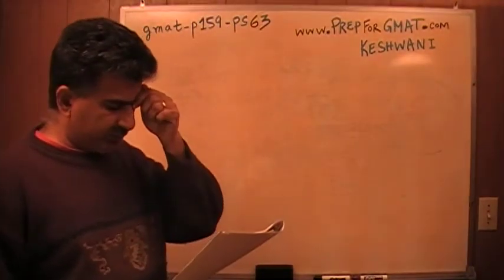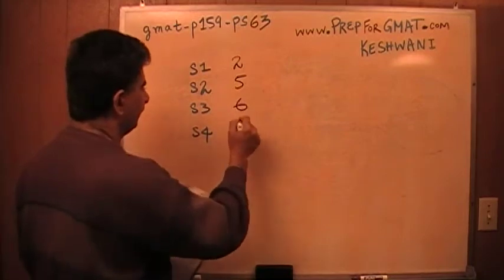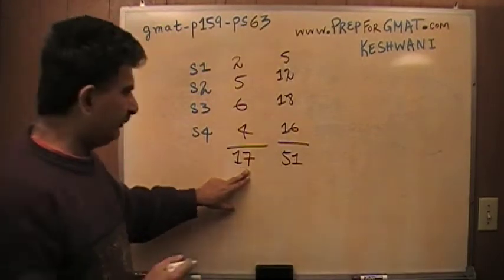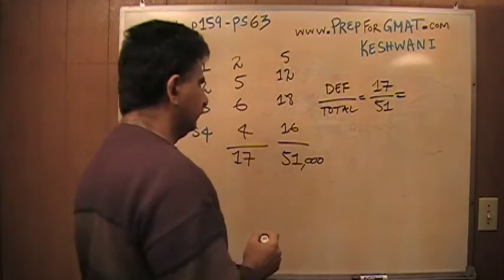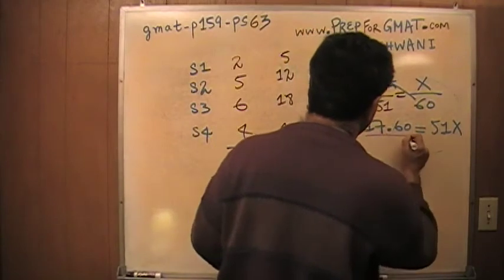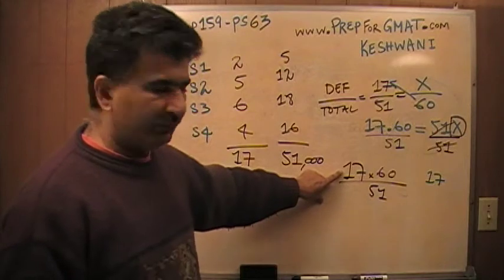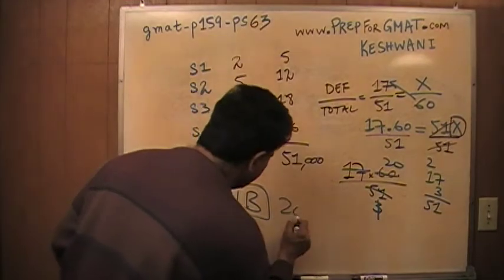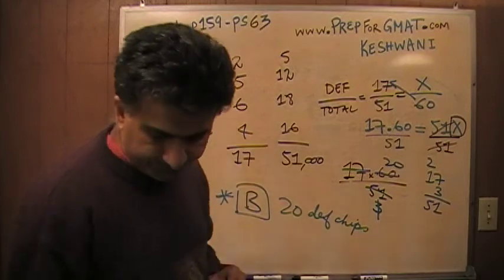GMAT Problem Solving 63 p160 Official Guide 11th Edition - KeshwaniPrep.com